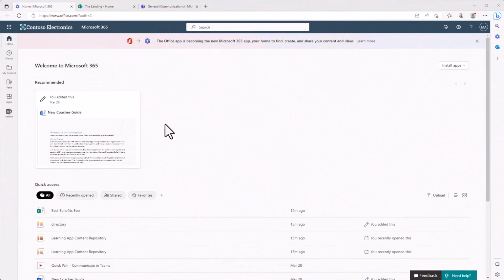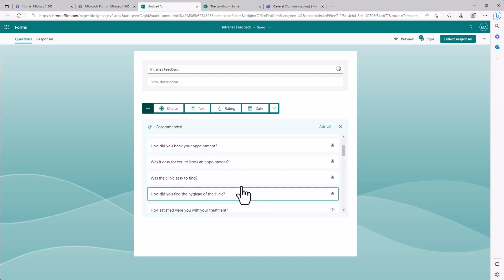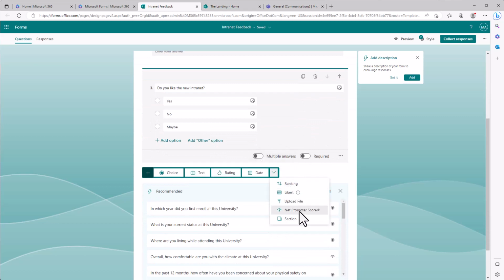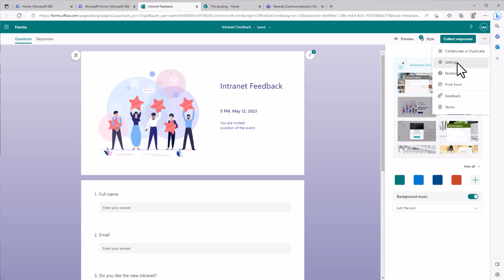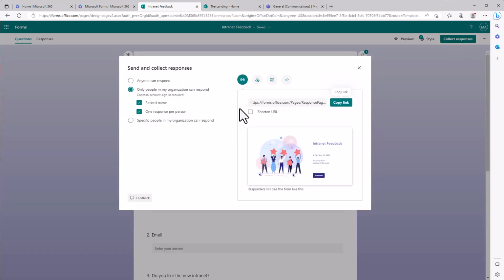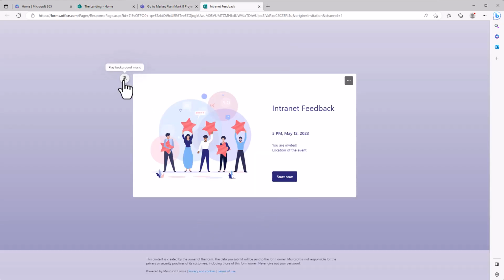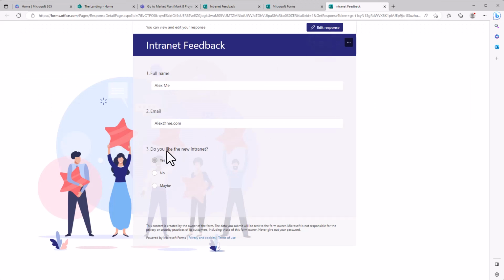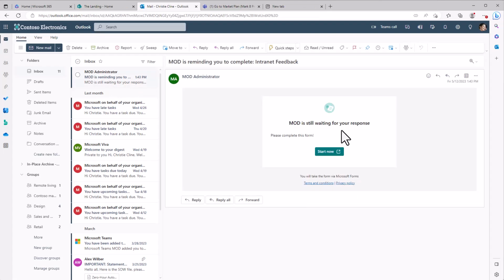Love Series: Kat Loves Edit Responses in MS Forms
The new feature in Microsoft Forms allows users to edit their responses. Check out how to set up a form with this option and see some additional options for sending the form and sending reminders!